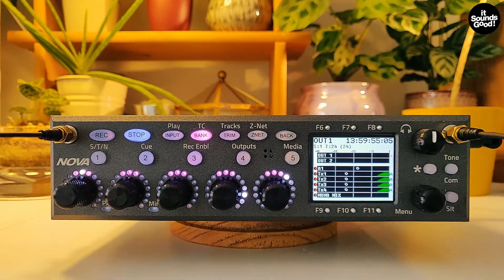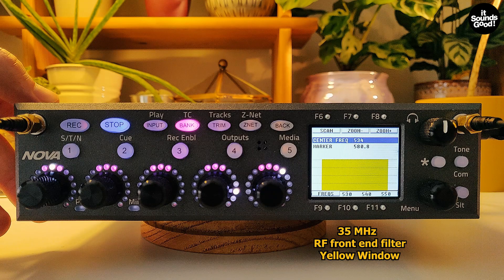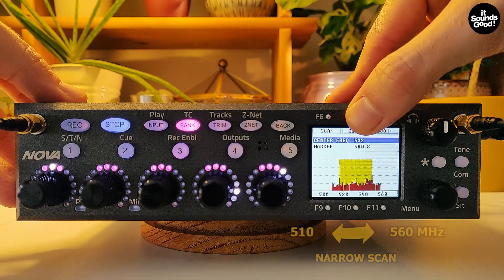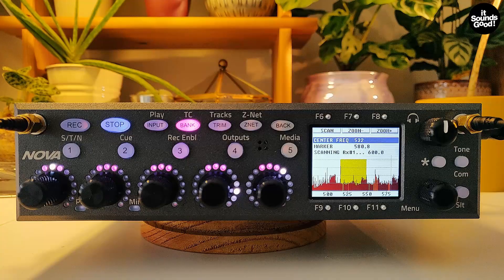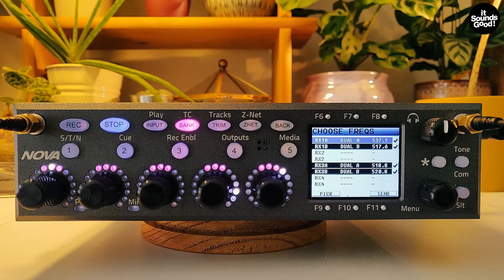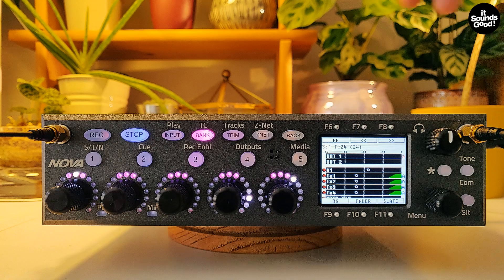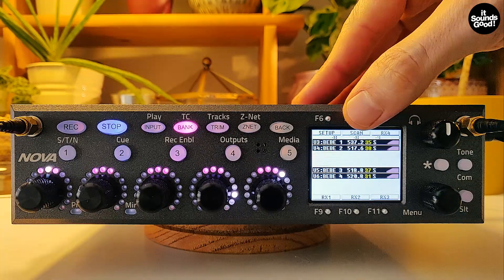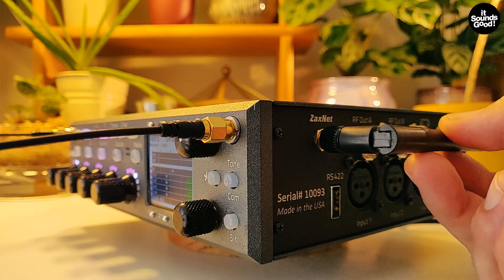Eng / Zaxcom Nova Tutorial Ep1: How to scan / pick & send freqencies to your transmitters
This is how to SCAN PICK & SEND frequencies from the Nova's internal receivers to the transmitters.
There's not much Zaxcom tutorials videos over there so i dediced to do some short tutorial.